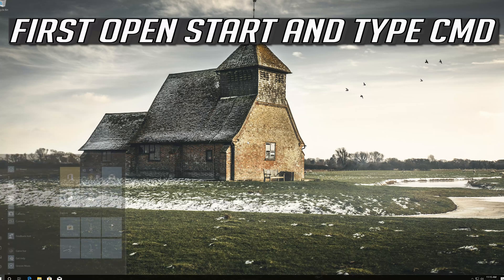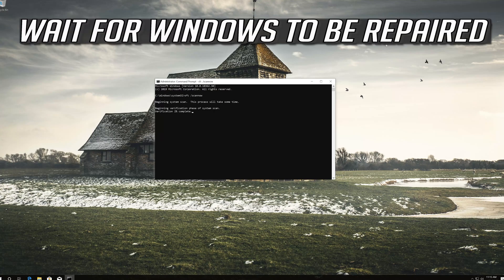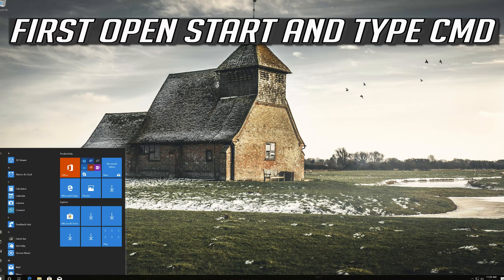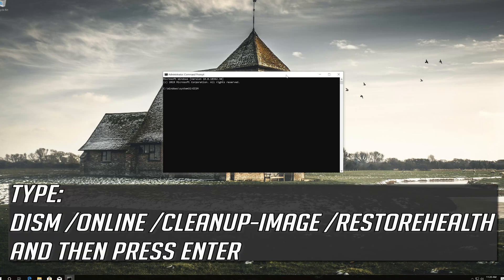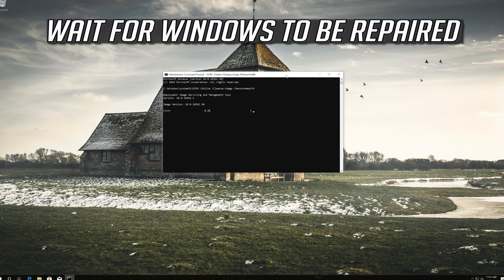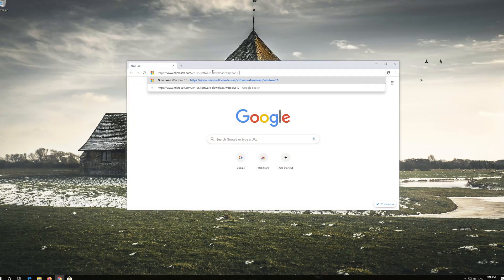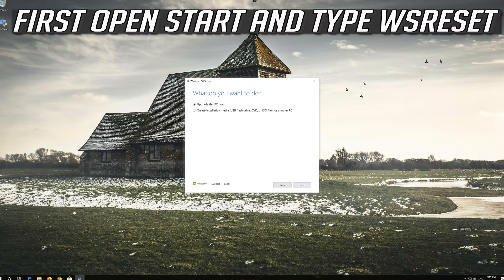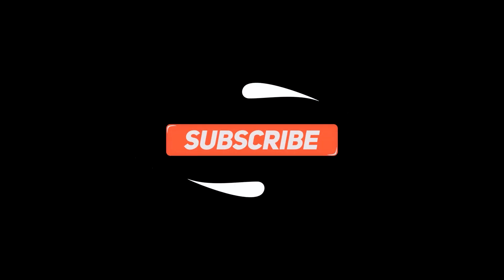Windows 10 Computer Freezes and Becomes Unresponsive When Idle FIX [Tutorial]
How to fix Windows 10 Computer Freezes and Becomes Unresponsive When Idle

Does your Windows 10 PC freeze when it is idle and becomes unresponsive? Multiple reasons can cause Windows 10 to hang after a period of inactivity. It can be due to insufficient RAM, too many processes running on your computer, outdated device drivers, or an errant process!